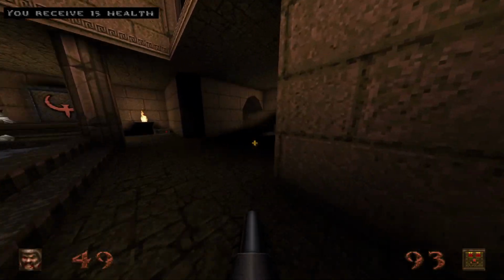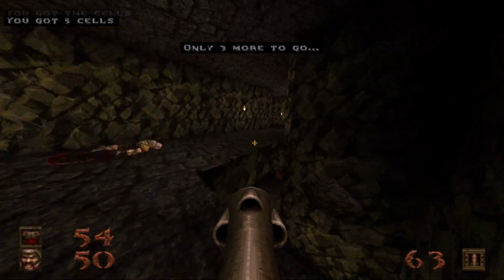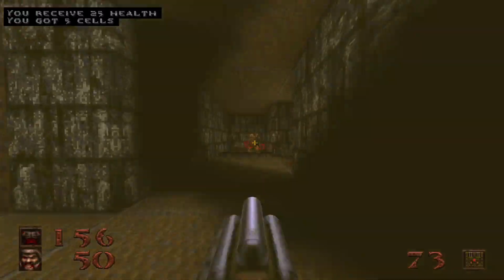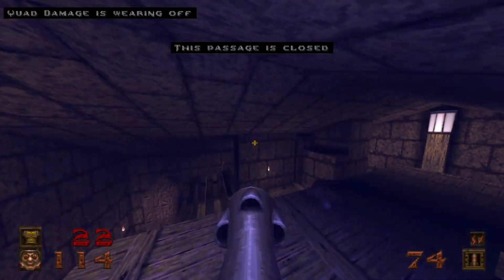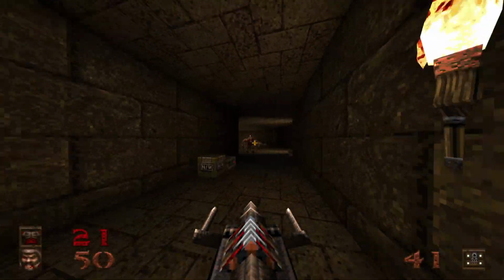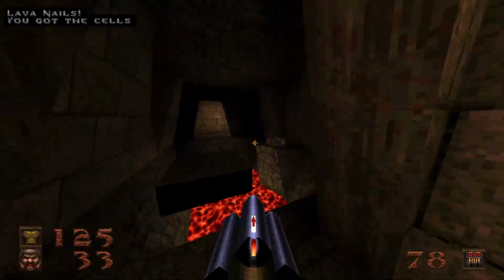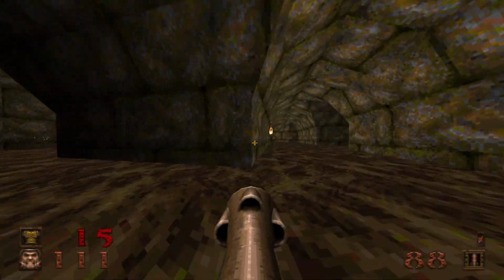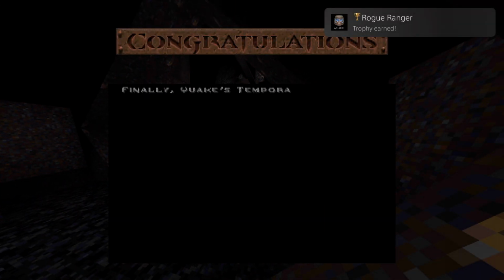Quake - Platinum Trophy Guide (4/7)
In this video we're acquiring 2 trophies in our pursuit of obtaining the Rogue Ranger trophy.

0:00 Intro

Levels:

Episode 2 The Corridors of Time
0:52 r2m1 Tempus Fugit
7:07 r2m2 Elemental Fury I
10:30 r2m3 Elemental Fury II
15:07 r2m4 Curse of Osiris
22:01 r2m5 Wizard's Keep
28:34 r2m6 Blood Sacrifice
32:46 r2m7 Last Bastion
39:05 r2m8 Source of Evil

Trophies achieved in this video:

40:44 Dragonslayer and Rogue Ranger